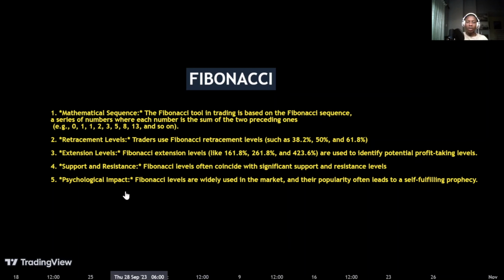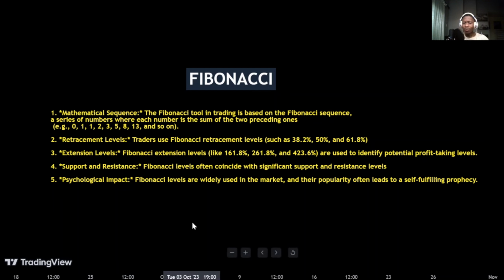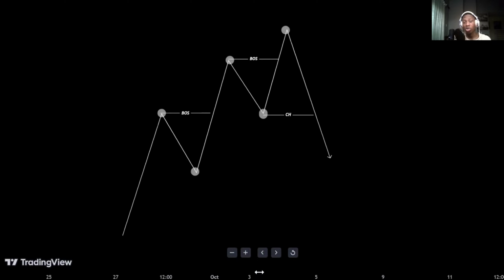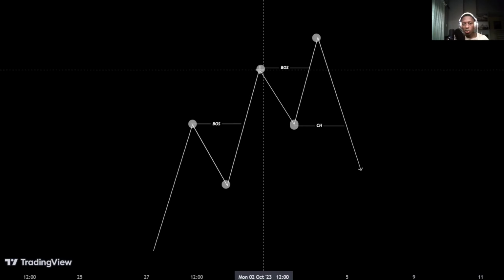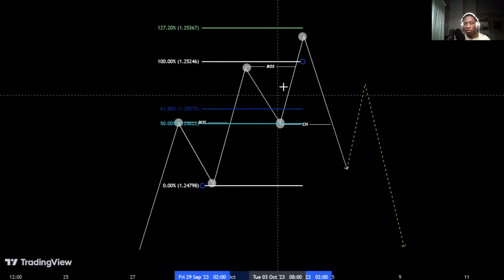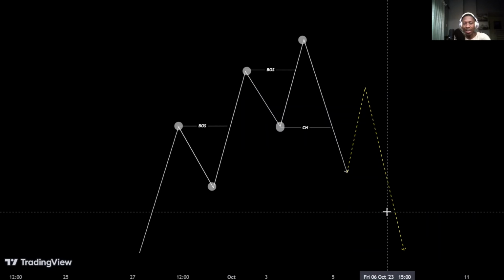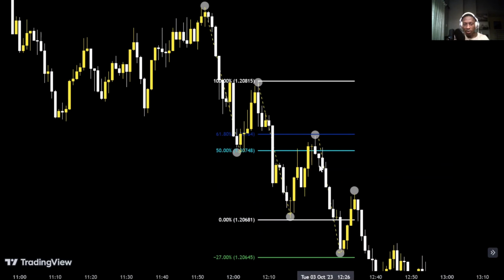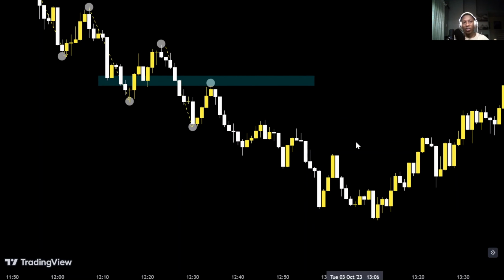HOW TO USE THE FIBONACCI TOOL 2023|| SMC STRATEGY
Unlock the power of Fibonacci Retracement in 2023! 📈 Join me in this YouTube video as I demystify the Fibonacci tool, simplifying how it can boost your trading strategies. Learn step-by-step techniques to navigate the market with confidence. Don't miss out on maximizing your trades!